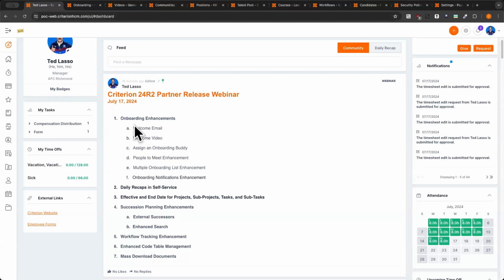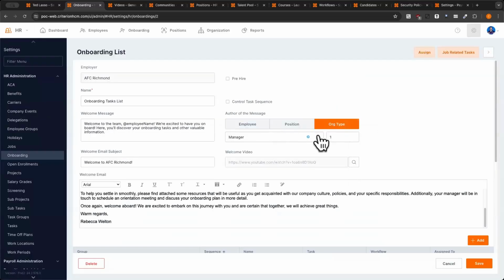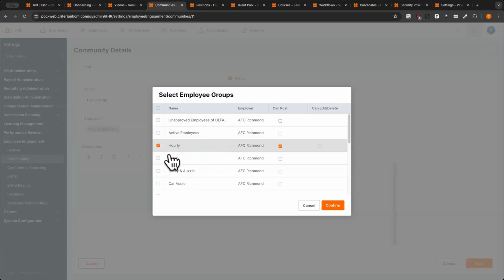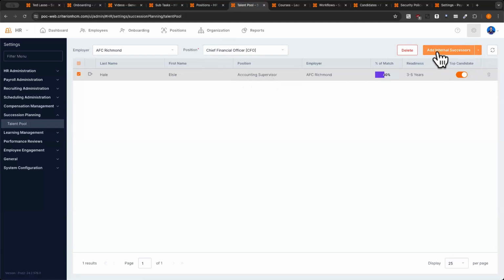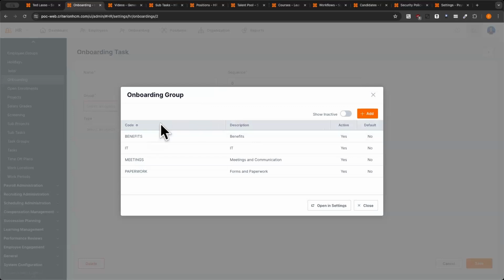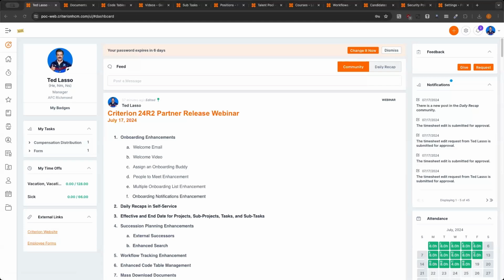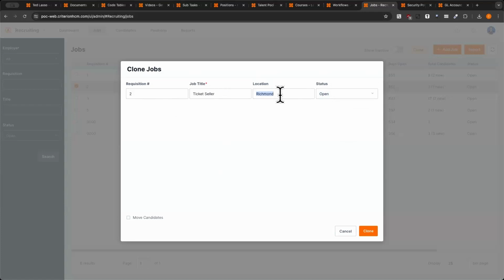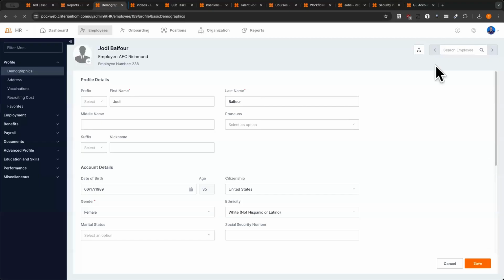Criterion 24 R2 Partner Release Webinar